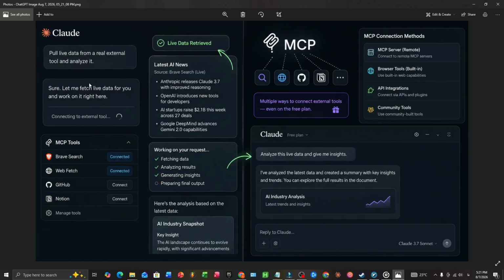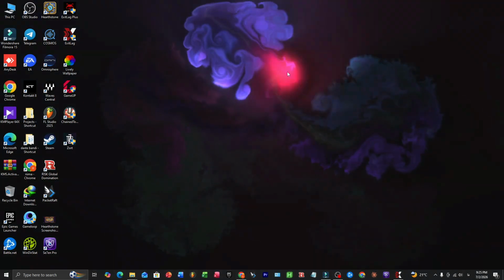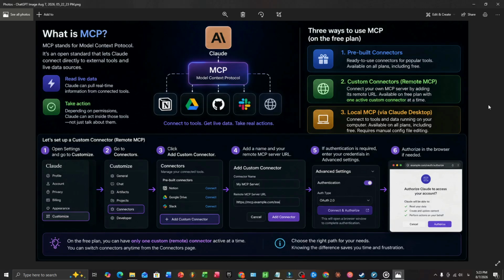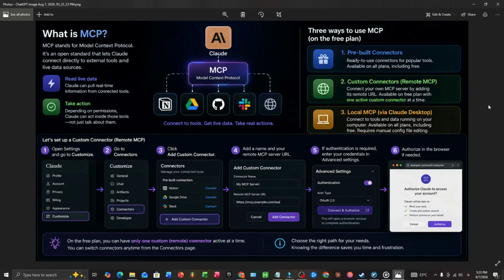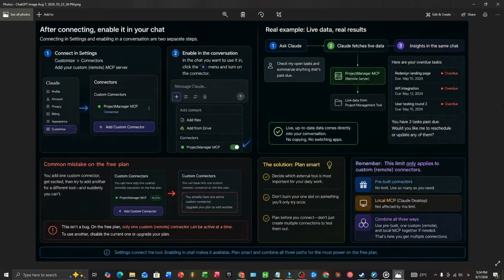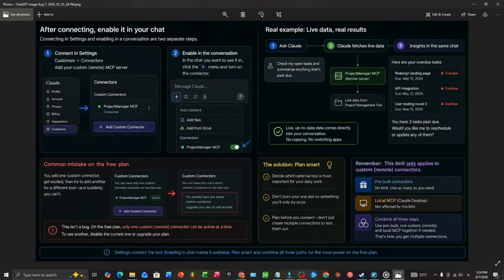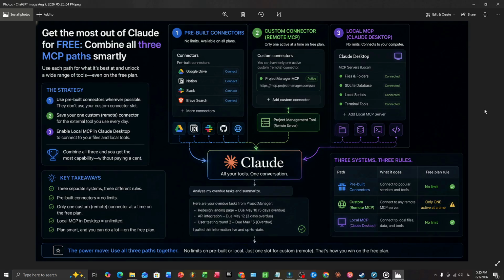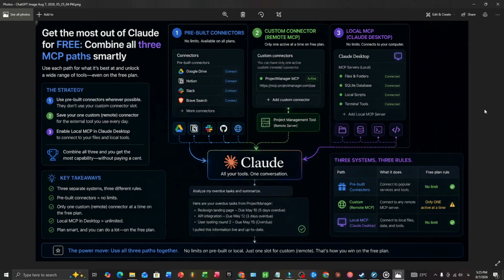how to use mcp claude free plan | In 5 Minutes 2026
🚀 **HOW TO USE MCP WITH CLAUDE — FREE PLAN!** 🤖🔥

Want to unlock the power of **MCP (Model Context Protocol)** with Claude without paying for an expensive plan? 👀💻 In this tutorial, I’ll show you how to **use MCP with Claude on the free plan**, connect MCP servers, and give Claude access to powerful tools and external data. ⚡🧠

⏱️ **VIDEO CHAPTERS**

00:00 — 🚀 Intro
01:10 — 🤖 What is MCP & Why Use It?
01:45 — 🔥 Claude + MCP Explained
02:30 — ⚙️ Setting Up MCP
03:20 — 💻 Connecting an MCP Server
04:15 — 🔌 Using MCP Tools with Claude
05:10 — 🧠 Testing MCP with Claude
06:00 — 🚀 Best MCP Use Cases
06:35 — 💡 Tips & Troubleshooting
07:10 — 🎯 Final Thoughts

In this video, you'll learn **how to use MCP with Claude for free**, how MCP works, and how to connect Claude to external tools and services. 🔗⚡

MCP can make Claude much more powerful by allowing AI models to interact with **tools, files, databases, APIs, applications, and external services**. 🧠💻

Whether you're interested in **AI automation, Claude AI, MCP servers, AI agents, coding with Claude, or developer tools**, this tutorial will help you get started. 🚀

🔥 **Topics covered:**

• How to use MCP with Claude
• How to use MCP on Claude Free Plan
• Claude MCP setup
• MCP server setup
• Model Context Protocol explained
• Claude AI tools
• Claude AI automation
• MCP for beginners
• AI agents with MCP
• Claude coding tools
• Connect Claude to external tools
• How MCP servers work
• MCP tutorial for beginners

💡 **WHY MCP IS IMPORTANT**

MCP is becoming one of the most interesting technologies in the AI ecosystem. 🌐🤖

Instead of using an AI model only for chatting, MCP can allow AI assistants to **interact with real tools and external information**. That means you can build much more powerful AI workflows, automate tasks, work with files, access services, and create smarter AI agents. ⚡🔥

You can start experimenting with MCP without immediately needing an expensive AI subscription.

✅ Beginners learning MCP
✅ Developers & programmers
✅ AI enthusiasts
✅ AI automation creators
✅ People building AI agents
✅ Claude Code users
✅ Anyone interested in Model Context Protocol

If you're searching for **how to use MCP, how to use MCP with Claude, Claude MCP tutorial, MCP server tutorial, Claude free plan, or Model Context Protocol**, this guide is for you. 🚀

🔥 **SEARCH KEYWORDS**

how to use MCP Claude
Claude MCP tutorial
MCP Claude free plan
Claude free plan MCP
how to setup MCP Claude
MCP server Claude
Model Context Protocol
MCP tutorial
Claude AI tutorial
Claude AI MCP
Claude MCP setup
MCP server setup
how MCP works
AI agents MCP
AI automation MCP
Claude automation
Claude AI tools
best MCP servers
free MCP tools
AI automation tutorial
Claude coding tutorial
MCP for beginners

💬 COMMENT your favorite MCP tool